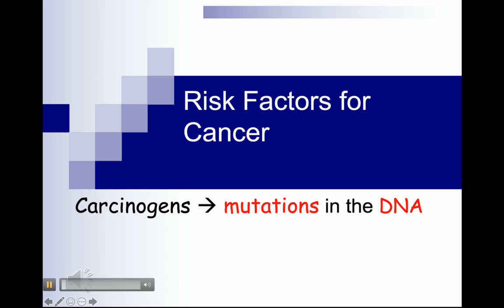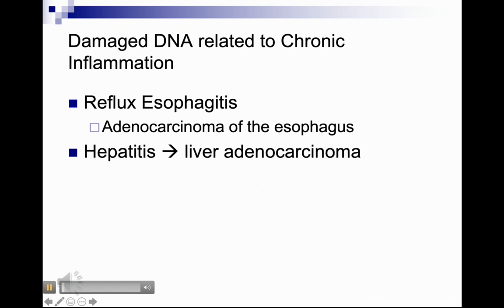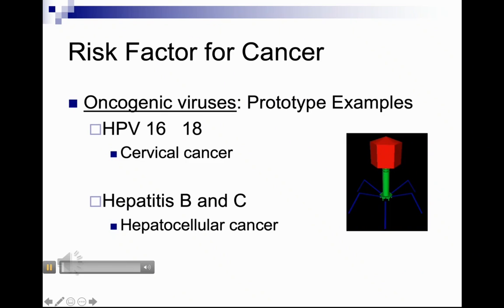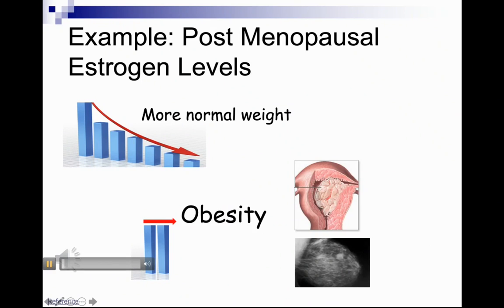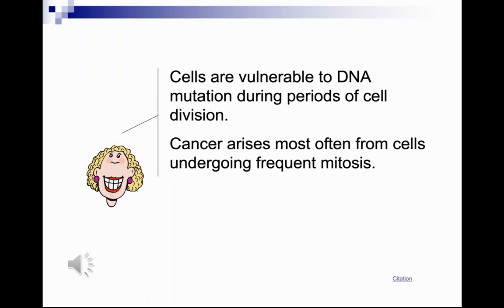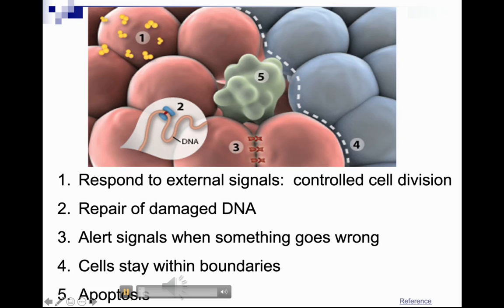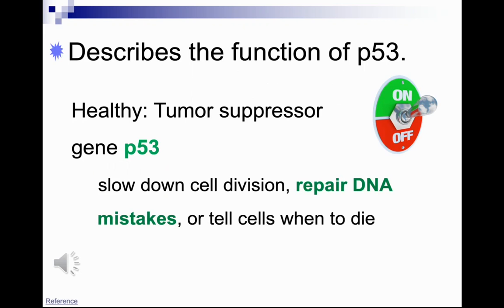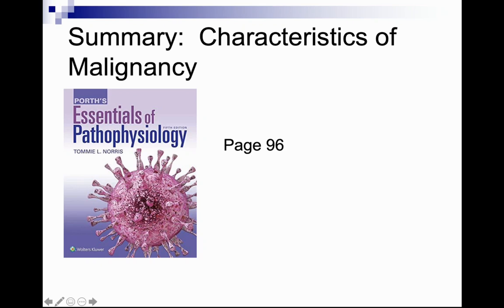Neoplasia Part 2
BSN Patho 1
• Describe how cancer cells develop.
• Differentiate the characteristics of malignant and benign cancer cells.
• Define basic cancer terminology.
• Explain how metastasis occurs.
• Discuss various risk factors that can lead to cancer formation.
• Identify types of treatment for cancer.
• Distinguish the role of grading and staging of malignancies.